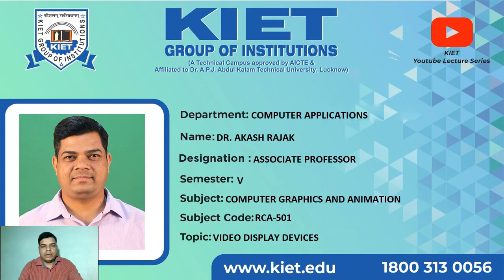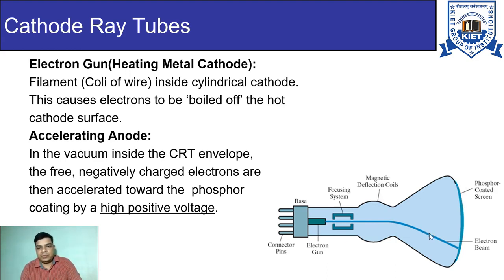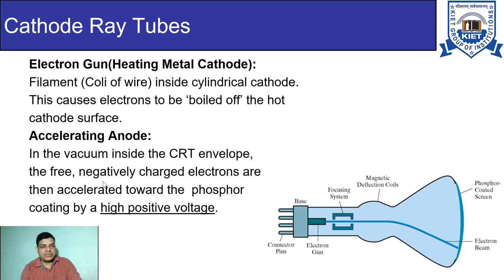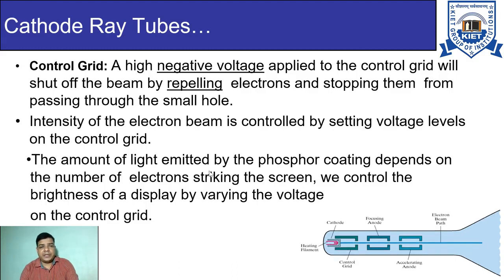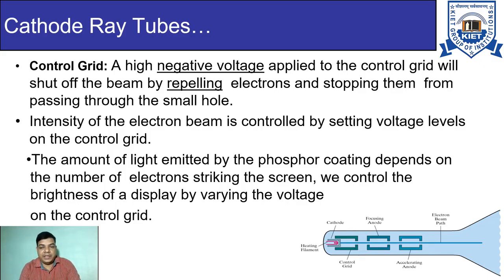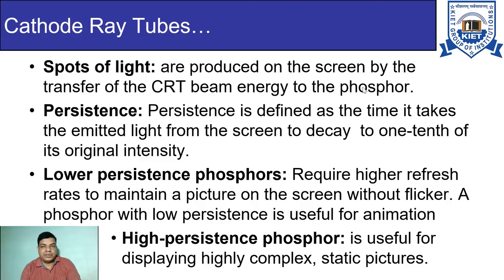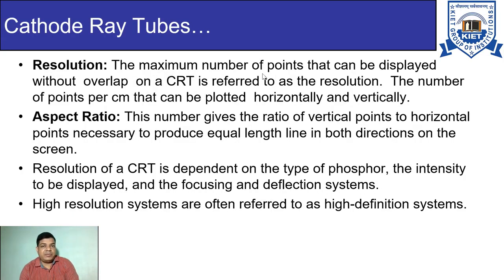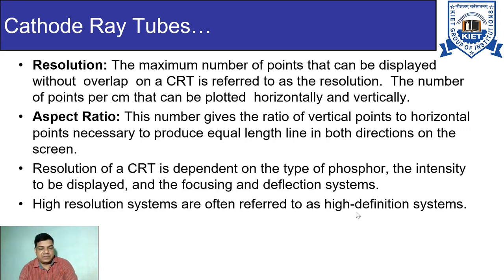L - 1 | Unit - 1 | Video Display Devices | Computer Graphics